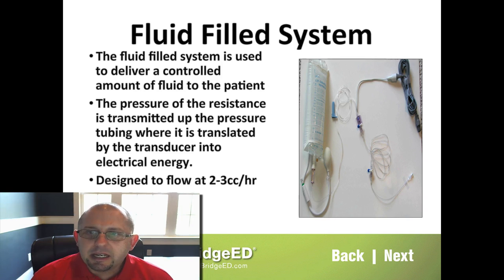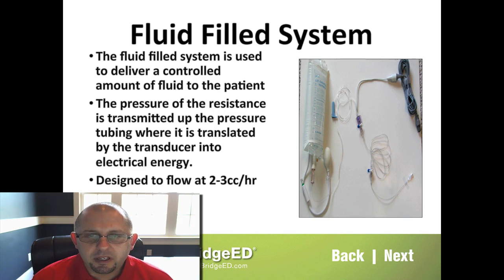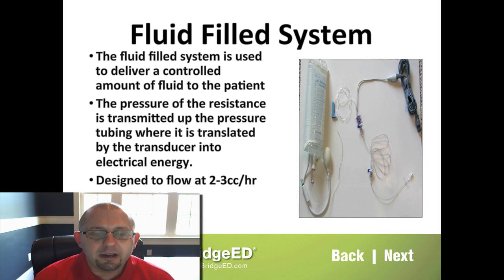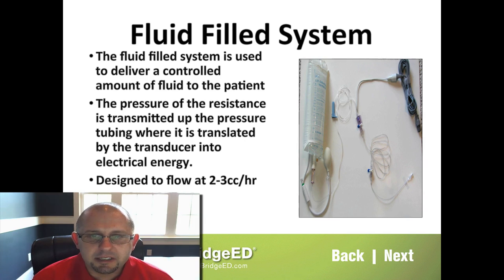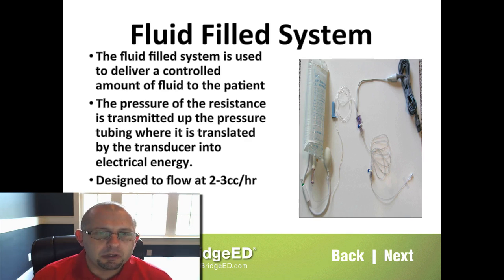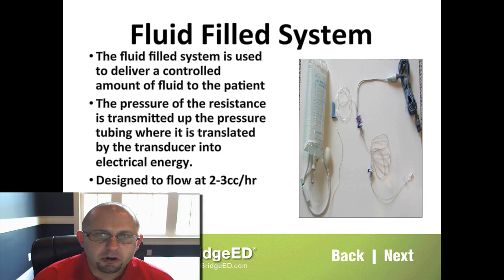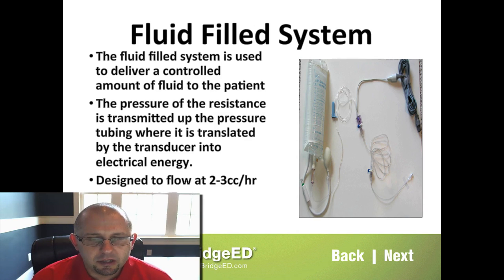Advanced Hemodynamcis Part 1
In Part 1 of our video series on advanced hemodynamics we take a look at the set up of the pressure monitoring system.  We dive into placement of the transducer and define the phlebostatic axis.  We will then look at the concept of Damping and how the system responds to air and blocks in the system. Come join us!

How do you communicate with us?